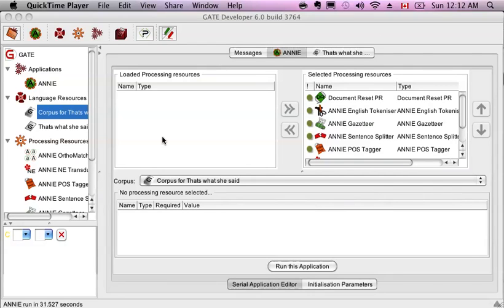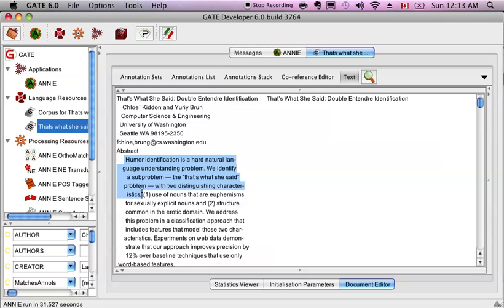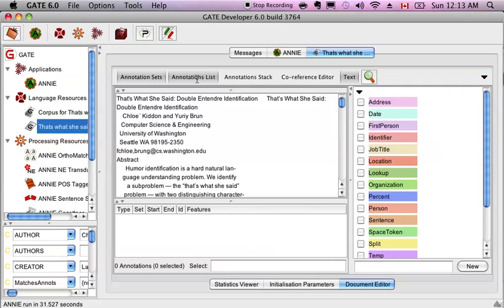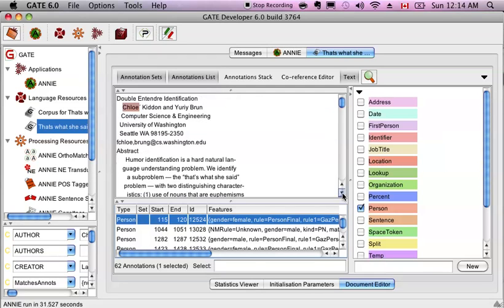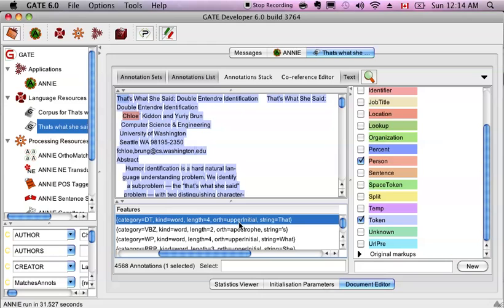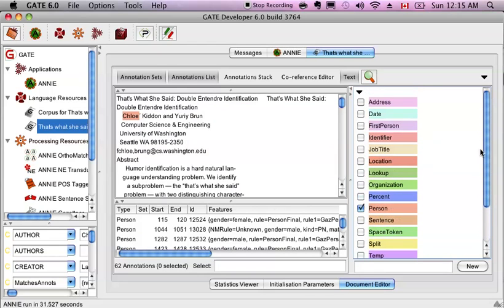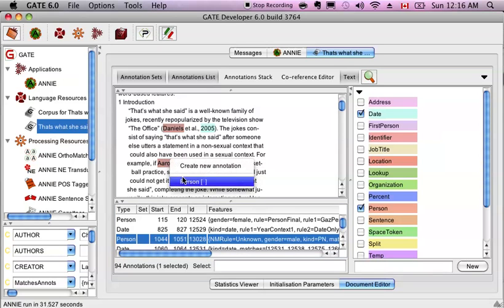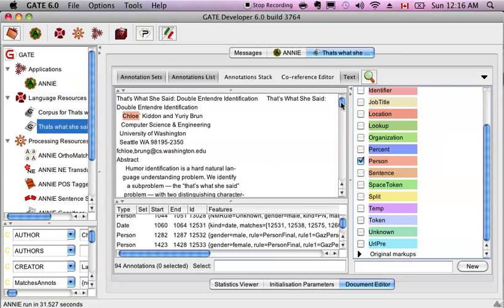What does GATE do continued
This is a continuation which shows the results of the default ANNIE pipeline on an English document. In this case the document is "That's what she said" it discusses humor recognition...